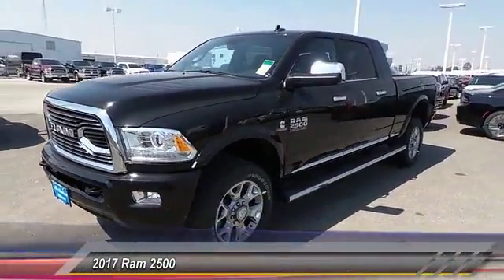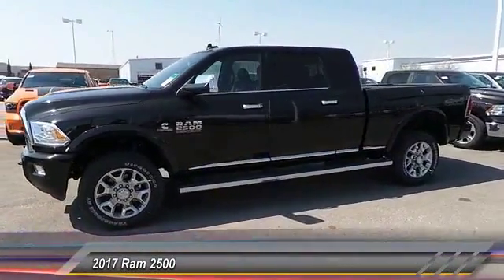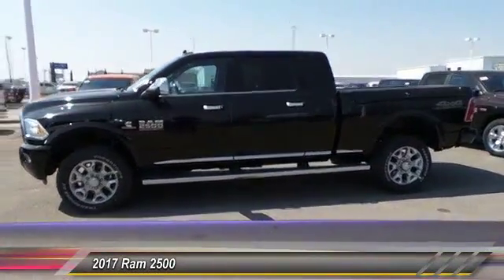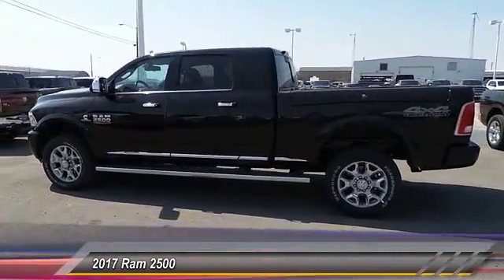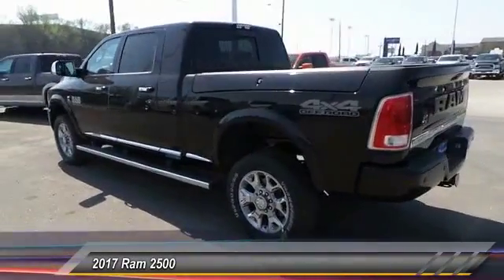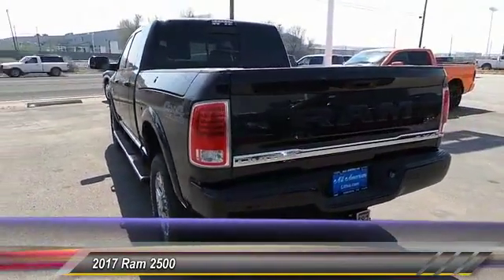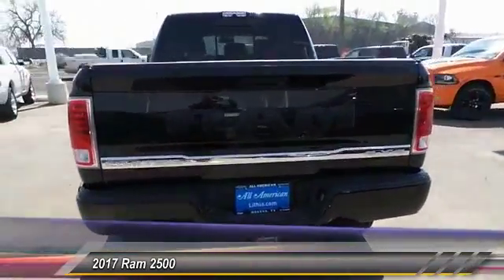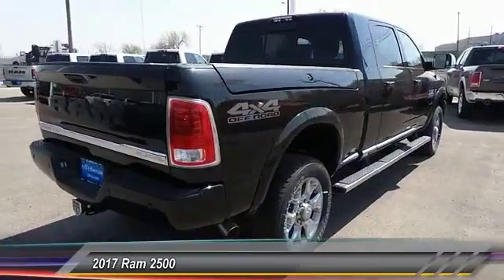2017 Ram 2500 Odessa TX HG630596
2017 Ram 2500 Limited 4x4 Mega Cab 6'4 Box